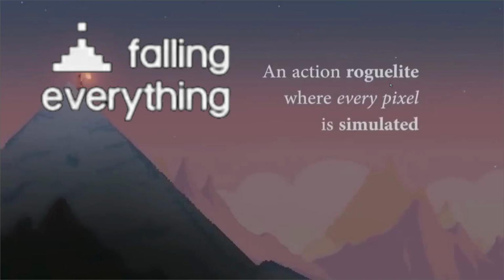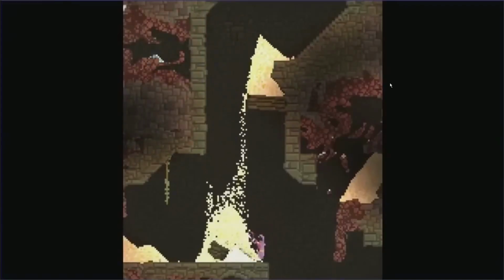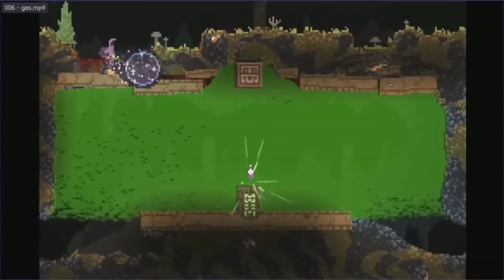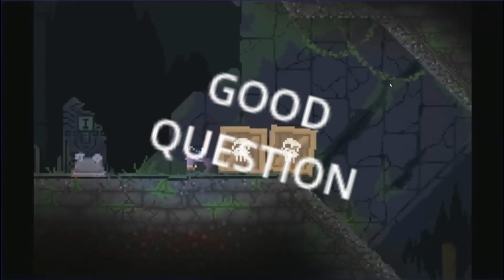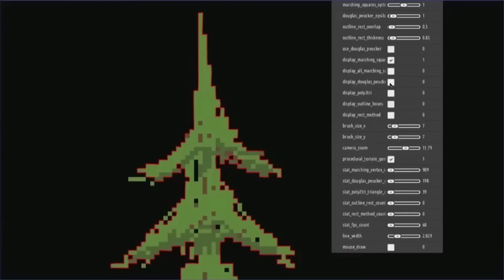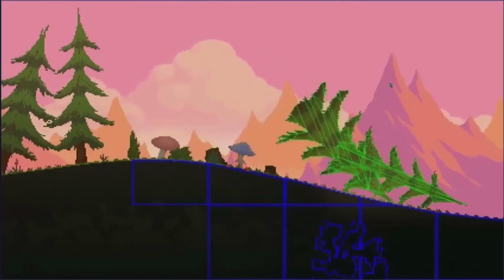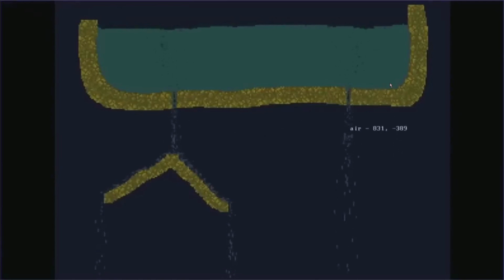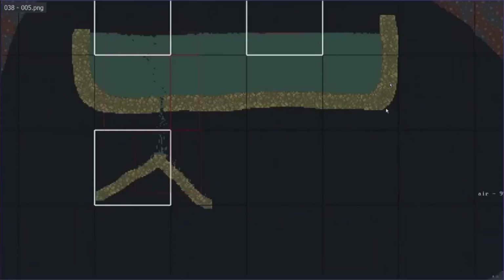An introduction to falling everything engine, used by Noita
This video is made in VSDC, OBS, Godot Game Engine. It is also a submission as a lab test to the game engine II course in UTeM.